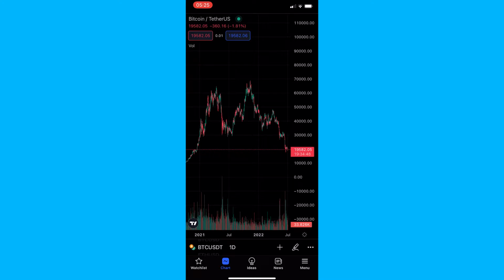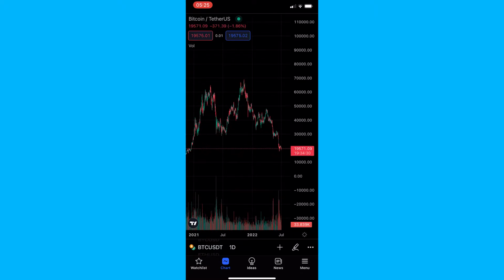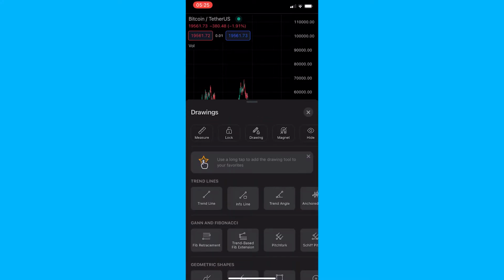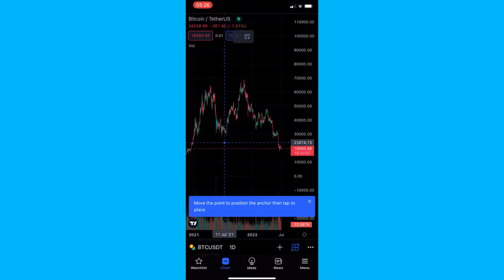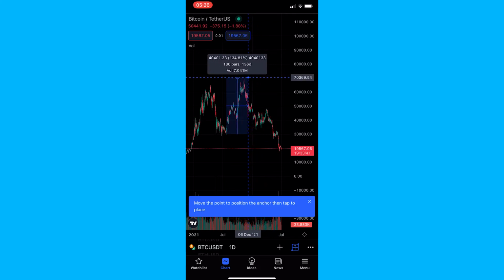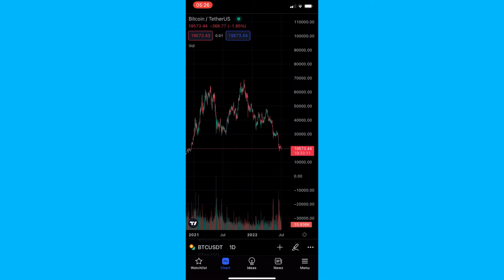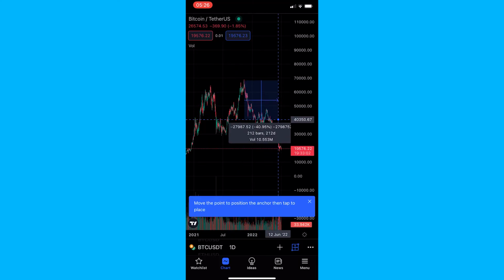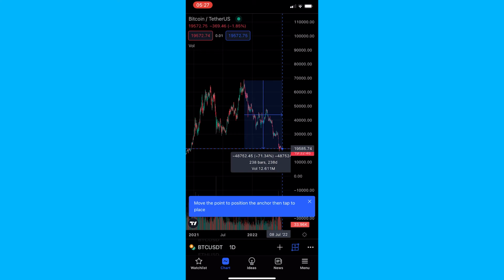How To Use Date & Price Range On TradingView Mobile App (2022)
In this tutorial I will show you How To Use Date & Price Range On TradingView Mobile App (2022)